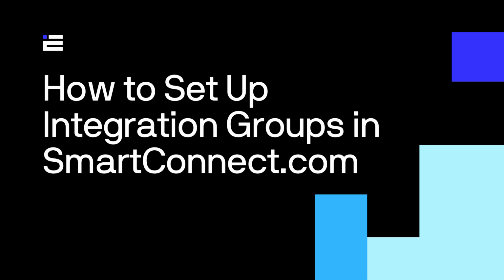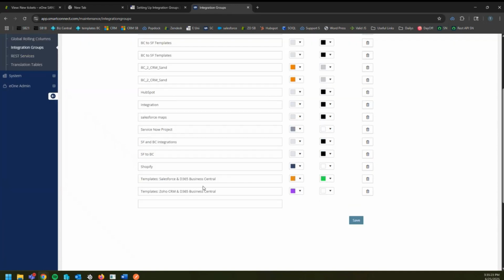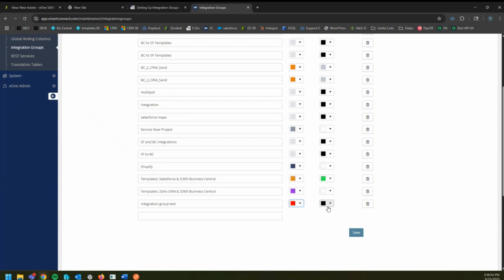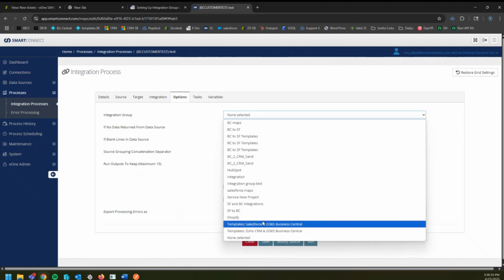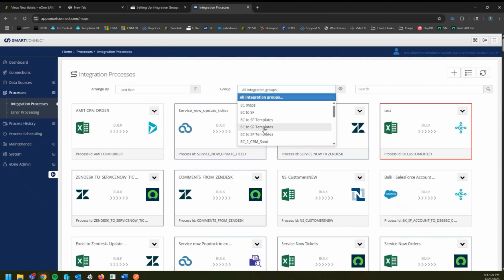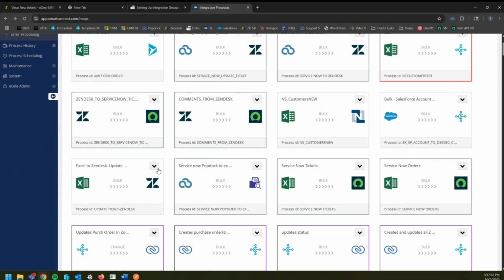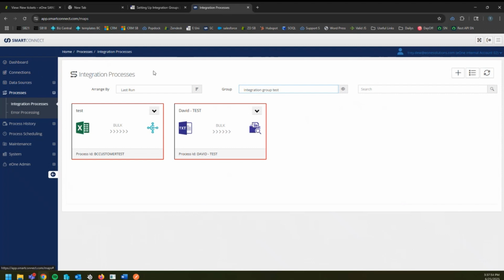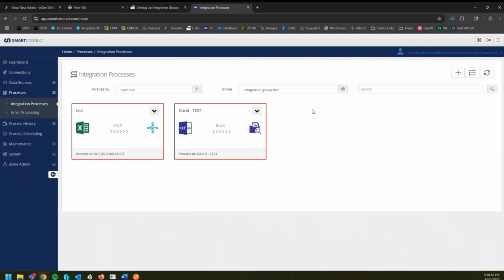How to Set Up Integration Groups in SmartConnect.com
In this video, we'll walk you through setting up and organizing Integration Groups in SmartConnect.com. Integration Groups in SmartConnect help streamline your processes, making it easier to sort and manage integrations. Integration Groups are perfect for organizing large sets of integrations and making your workflow smoother and more efficient. If you'd like to read the documentation that goes along with this,